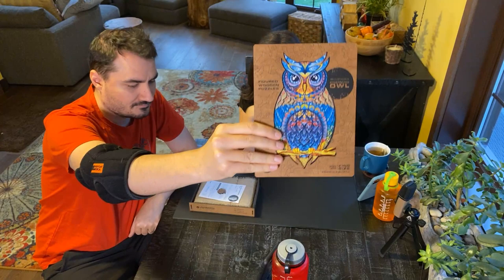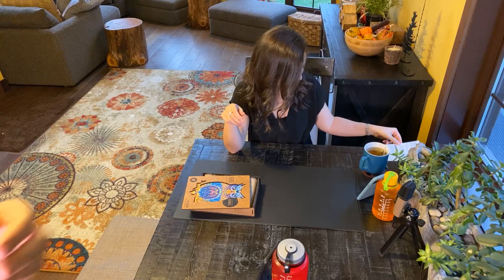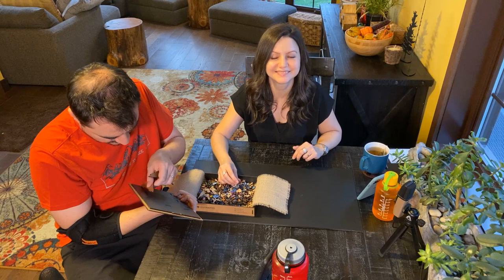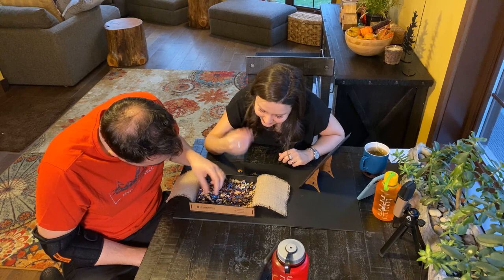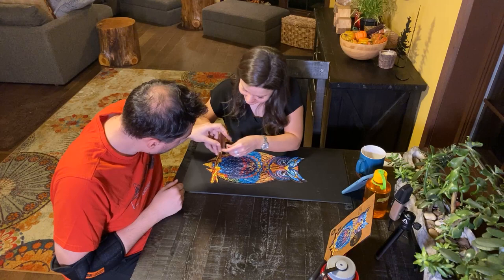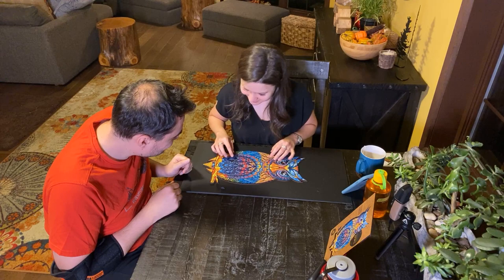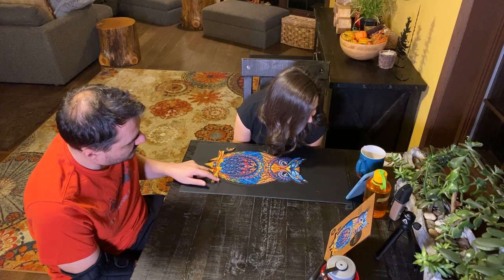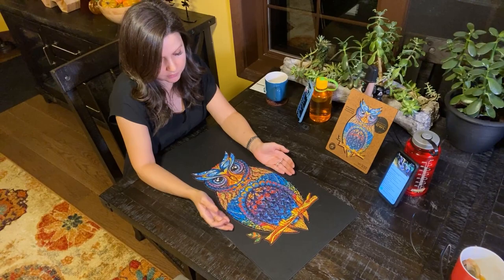It's Not A Puzzle It's ART! - Unidragon Wooden Owl Puzzle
Kripp & Rania complete Unidragon's Wooden Owl Puzzle (330 pieces)! Very vibrant and unique, with an unusual shape!

My channel features vlogs and highlights of our life and our IRL streams with Kripp and our two adorable doggos: Dexter the German Shepherd, and Fey the Pembroke Welsh Corgi.